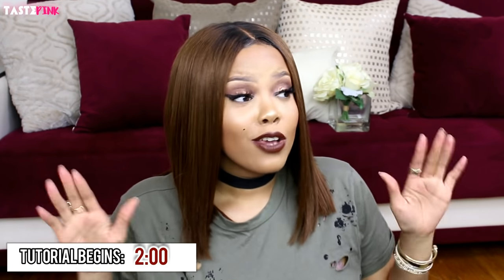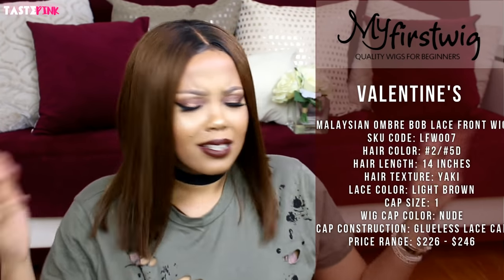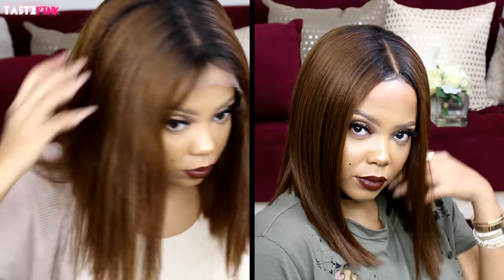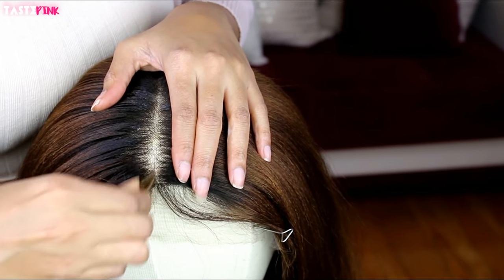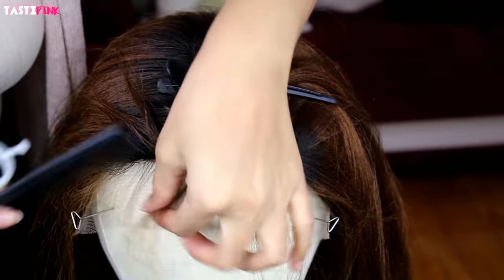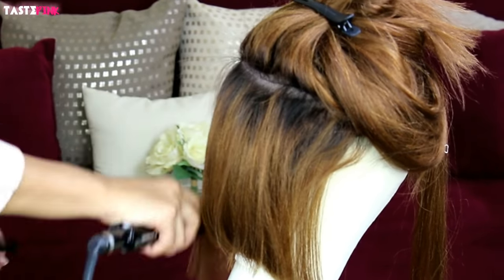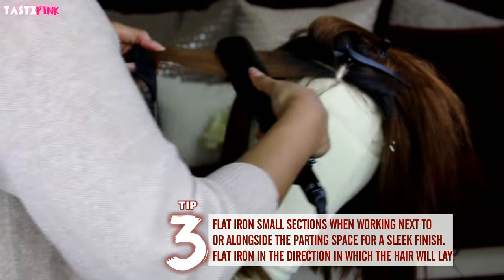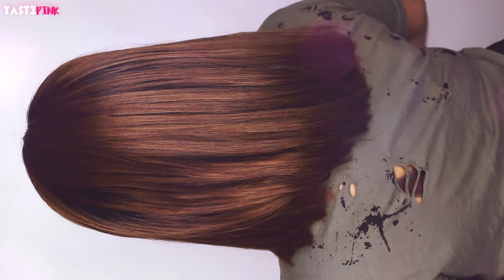😍BEST BLUNT BOB CUT LACE WIG + COLOR! PERFECT WIG FOR BEGINNERS | MYFIRSTWIG by RPGSHOW | TASTEPINK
It's tastePINK! In this wig tutorial, I will show how to customize a lace front wig and make your lace wig look natural! This is a glueless lace OMBRE BLUNT BOB (LONG BOB OR LOB) LACE FRONT WIG FROM MYFIRSTWIG (by RPGSHOW). I demonstrate how you can secure your lace wig without glue, tape or adhesive. You don't even have to bleach the knots or tint the lace with green tea!!! This wig is PERFECT for beginners!

FOLLOW ME |

Hair product :Valentine's MALAYSIAN OMBRE HAIR BOB LACE FRONT WIG - LFW007
- Hair Color: Same as Pictures ( #2/5D )
  - Length: 14 Inch (+$20.00)
  - Texture: Yaki
  - Lace Color: light  Brown
  - Cap Size: Size 1
  - Wig Cap Color: Nude
  - Cap Construction: Glueless Lace Cap

Check a few of tastePINK's my first wig reviews:
1. MY FIRST WIG CYNTHIA LACE FRONT WIG REVIEW
2. MY FIRST WIG TIERRA ASYMMETRICAL BOB LACE FRONT WIG REVIEW

FAQ | BEAUTY / ACCESSORIES / CLOTHING:
LIPSTICK - "MISSY LYNN" LIPSTICK
CHOKER - TOP SHOP
RINGS - ANNIE SEZ

HAIR TOOLS/PRODUCS:
CANVAS BLOCK HEAD
$33.99 (BIG HEAD FRIENDLY)
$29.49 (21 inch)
WIG CLIPS
RAT TAIL COMB
SUNNY ISLE JAMAICAN BLACK CASTOR OIL MOUSSE
TWEEZERS
FANTASIA STRAIGHTENING HAIR HEAT PROTECTANT SERUM
BABYLISS PRO FLAT IRON
MAYBELLINE FIT ME PRESSED POWDER 340
GOT 2B ULTRA GLUED STYLING GEL (RECOMMEND!)
TRAVEL SIZE TOOTHBRUSH (LAY EDGES)

LENSES:
STANDARD KIT LENS
50 MM 1.4 LENS
50 MM 1.8 LENS

CLOSED CAPTION: ME =]